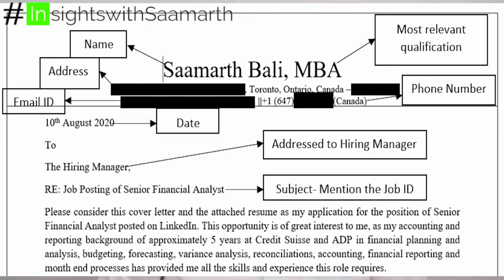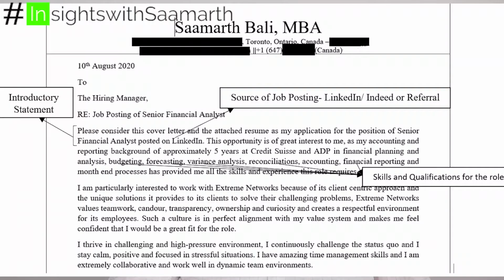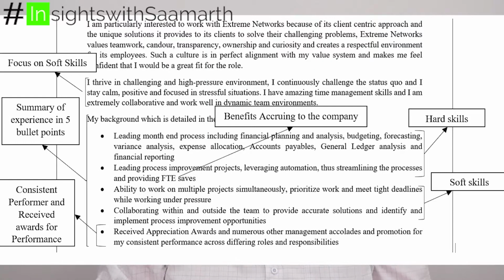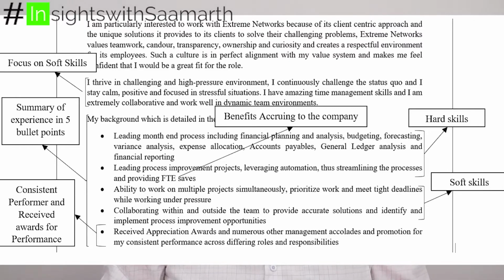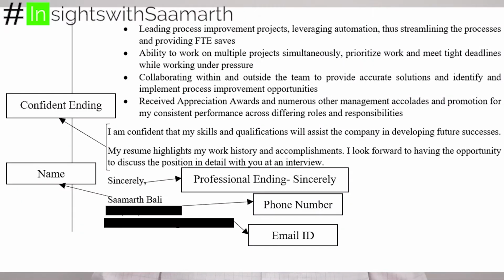How To Prepare A Canadian Cover Letter- Tips from an Established Career Coach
Hello Friends, this video will give you a better understanding of the basic elements of Canadian and American cover letters which will boost your chances of getting that interview call!! This would motivate me to create more such videos.

I am a Career and Job Search Coach and I Provide services across the globe, however majority of my clients are based out of Canada, USA, India and UAE.
My Coaching sessions would cover the following aspects of job search:-
1) Resume and Cover Letter Preparation
2) Linkedin Optimization
3) Networking Strategies
4) Interview Preparation (Including Behavioural and STAR based questions, Storytelling, customizing your narrative followed by Mock interviews)
5) Regular review of your progress and doubt clearing sessions
6) Salary Negotiations
7) Business Communication

A lot of my clients have found success using my tried and tested strategies and most of my clients have been able to land jobs within 45 days of finishing my coaching. However, I am not making any guarantees

Most of my sessions would be conducted using Microsoft Teams or Zoom

I have rich experience of dealing with clients from Asia, India, Middle East and North America.

Please note this is a paid coaching/consulting, serious inquiries only.

I wish you all the best in your job search journey!!!

Thank you and have an awesome day!!